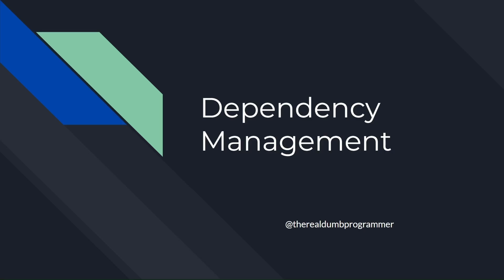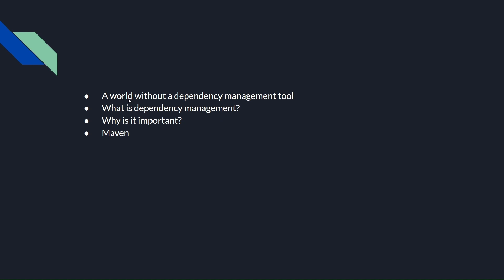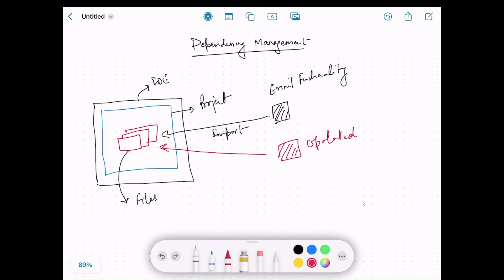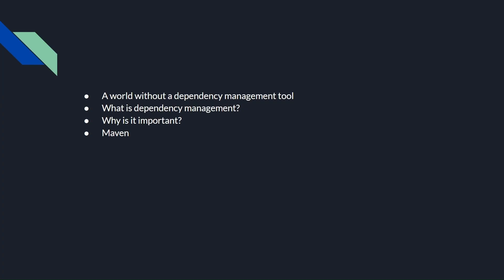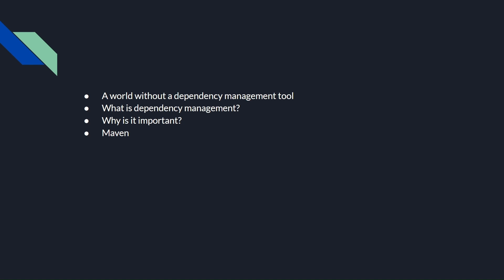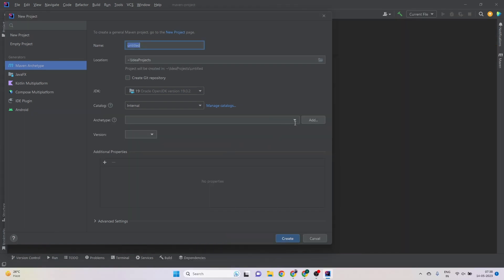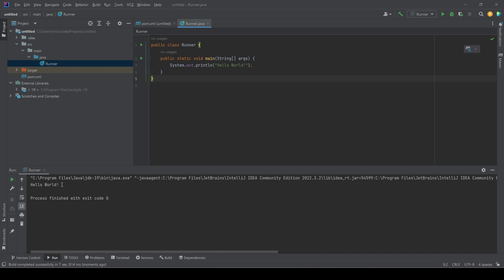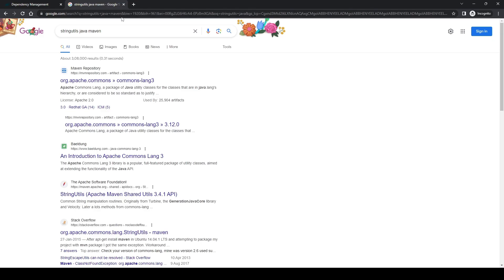#1 A Beginner's Guide to Maven: Managing Dependencies for Java Projects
In this video, we explore the importance of Maven in Java development and how it simplifies dependency management. Learn about automating builds, managing libraries, and increasing productivity in Java projects. Whether you're a beginner or an experienced developer, this guide is a must-see. Get ready to optimize your workflow and streamline your Java projects!

00:00 Outline
00:50 A world without dependency management tool
05:43 Understanding Dependency management
08:30 Why use a Dependency management tool
09:47 Creating a maven project using IntelliJ
14:00 Adding a new dependency using maven
19:08 Wrap-up